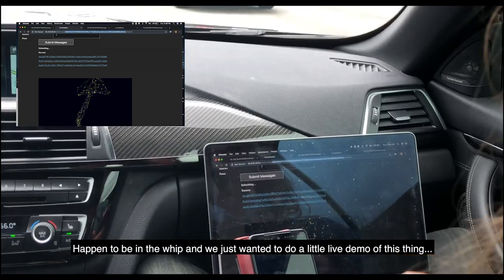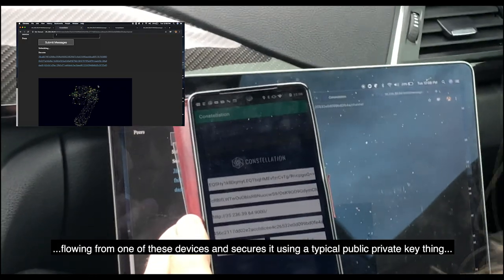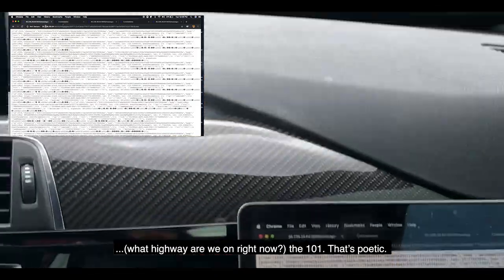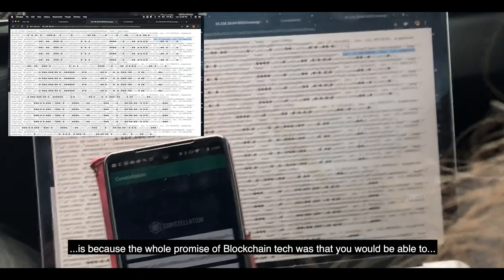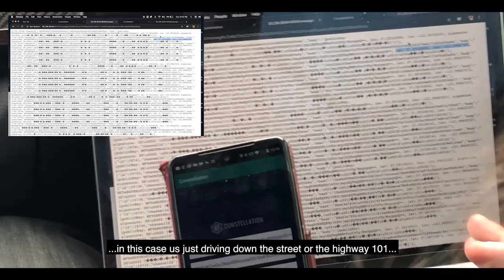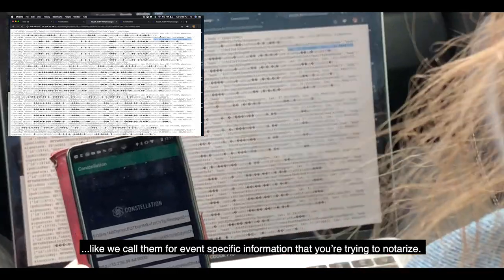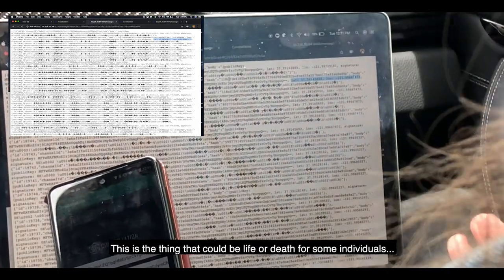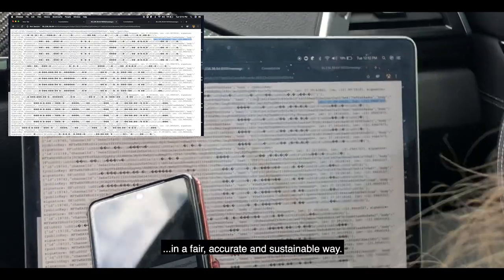Constellation Network: Transportation Application Demo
In this demo you will see Constellation integrated on a custom Android App that is sending a real-time feed of location data to the Constellation Network. Our visualization shows the data being appended to our immutable DAG ledger, creating a provable and auditable source of location truth that can be queried at any time.